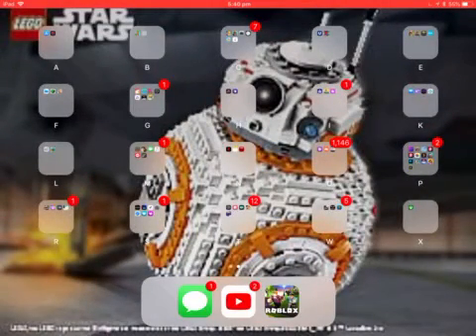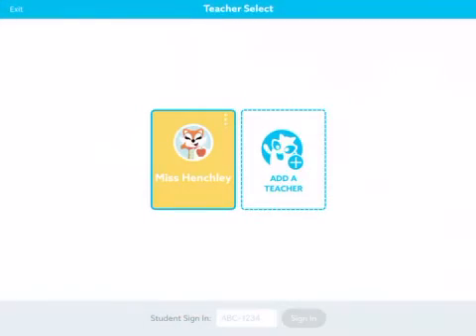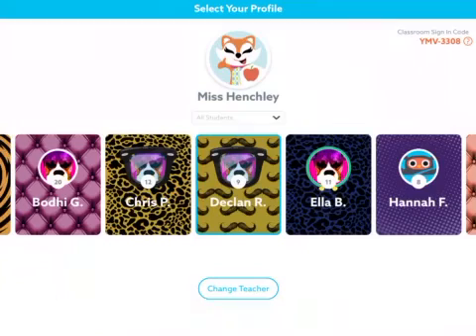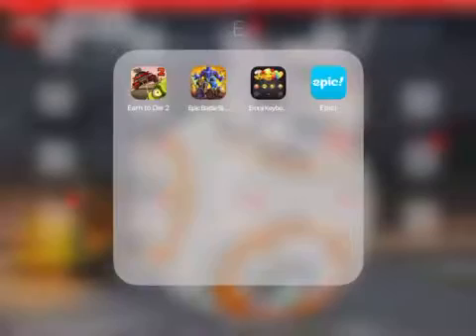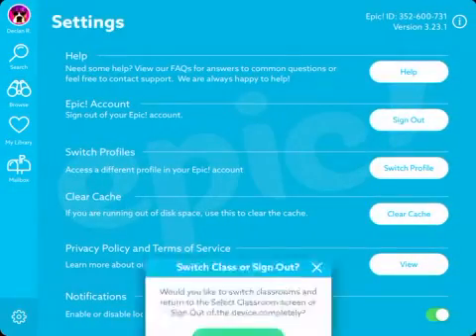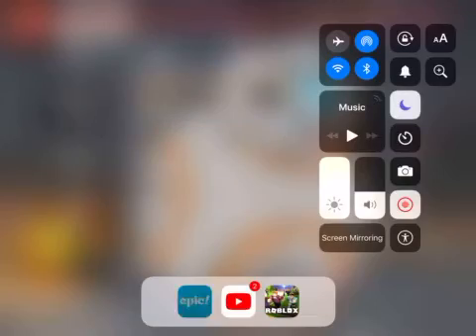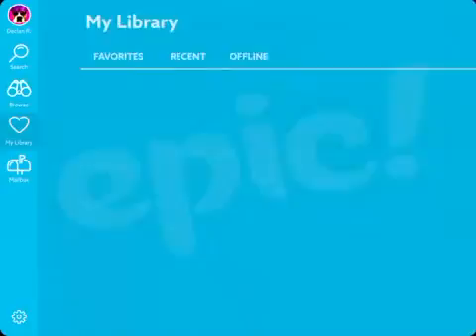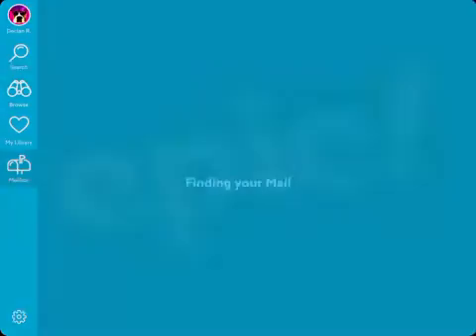(PATCHED) How to use EPIC at home for FREE! (EPIC Mobile Reading App)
Instead of paying... DO THIS!